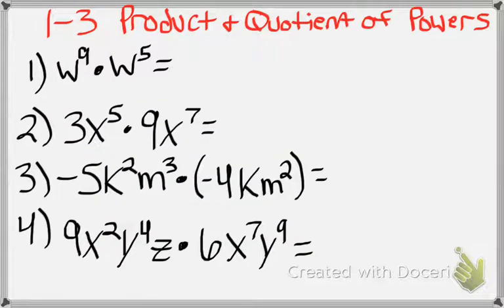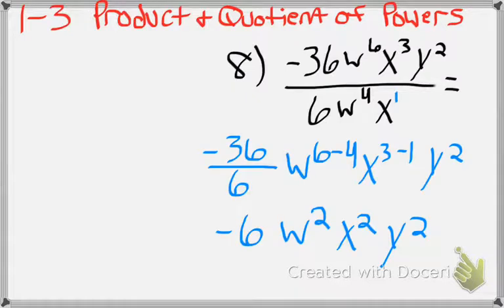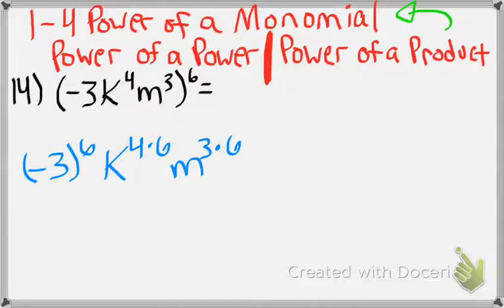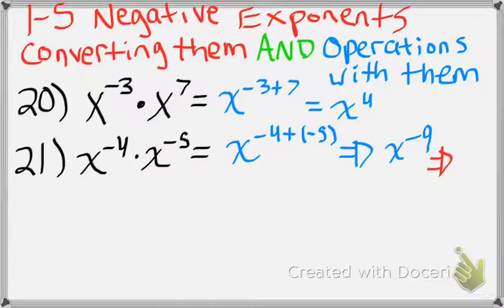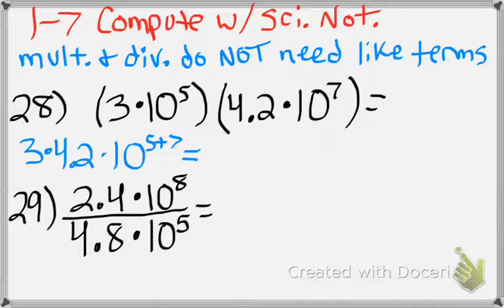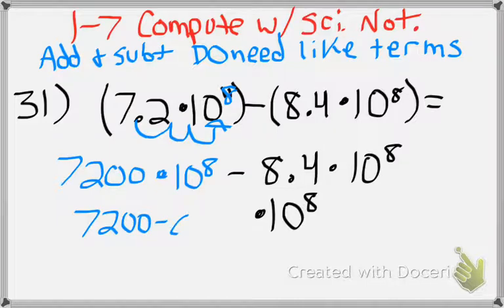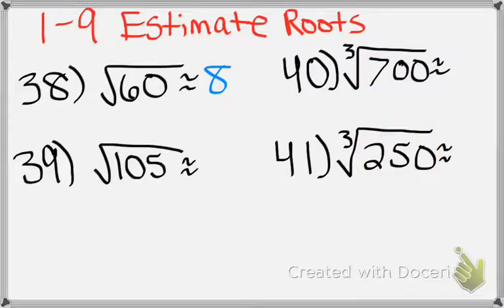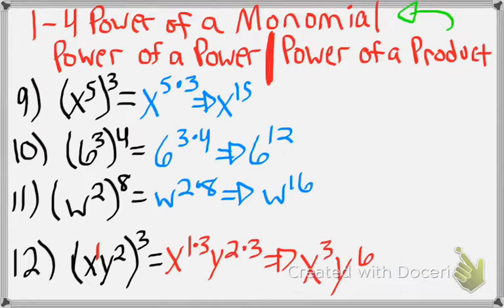PreAlgebra Ch 01 Summary of Main Ideas - Real Numbers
This video is meant to serve as an overall review of the topics of Ch 1. Be sure to hit pause and try each question on your own.